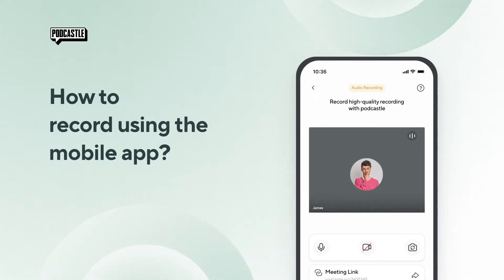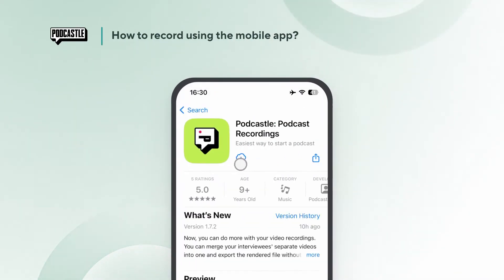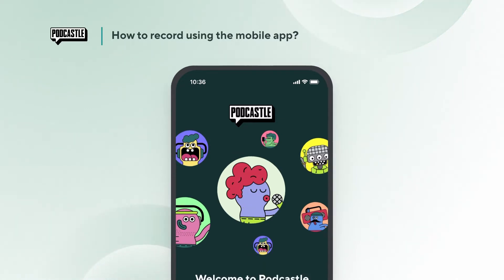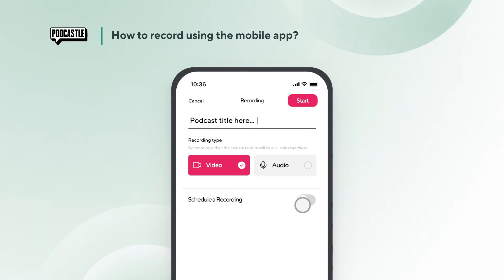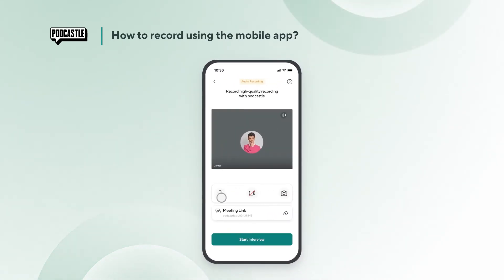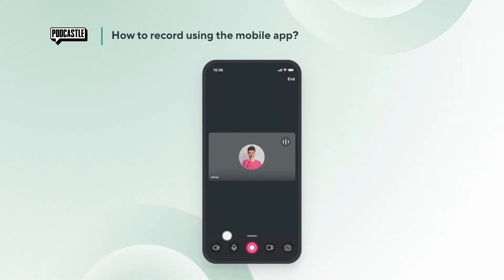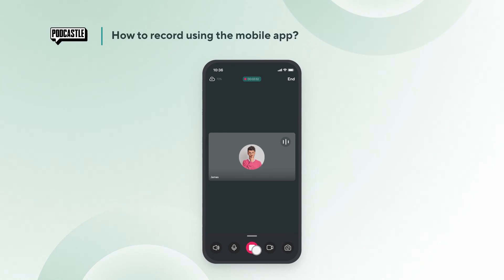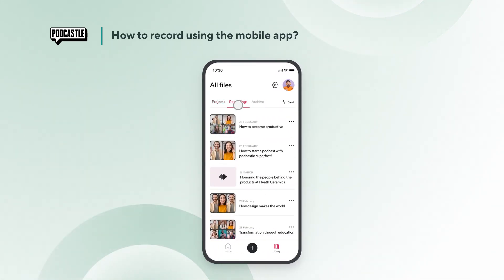Record Audio on Mobile with Podcastle App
Did you know that you can use Podcastle’s IOS app for solo and group recordings from anywhere anytime?

Enjoy a seamless experience and record high-quality audio using the Podcastle mobile app. How?

Download the Podcastle app on your iPhone if you haven't yet. We are currently available on IOS only. Our app is not compatible with iPads, so please make sure to use an iPhone.

➕ Once you download the app and log in, you will see a plus sign on the main page at the bottom, tap on it to start your recording, fill out the title, select if you want it to be a video or an audio only recording.

You can also schedule a recording for a later date and time and automatically send Google Calendar reminders to other participants.

🎙️Once you are ready, tap Start, make sure to check your microphone and camera before starting recording. Here, you can also share the link with your guests if it's a group recording. Then tap on Continue.

⏺️ Once you are ready to record, tap the red button to start. After you are done recording, tap the red button to stop recording and give it just a little bit of time until your files are 100% uploaded.

⬇️ Before closing the app, you can preview and download your recordings from the Recordings section in your files.
Have fun recording and let us know if you have any questions.

Follow and connect with Podcastle below!